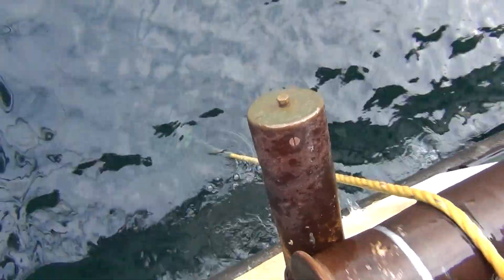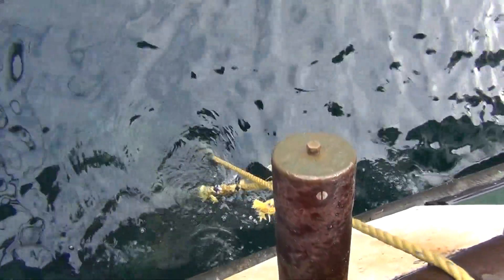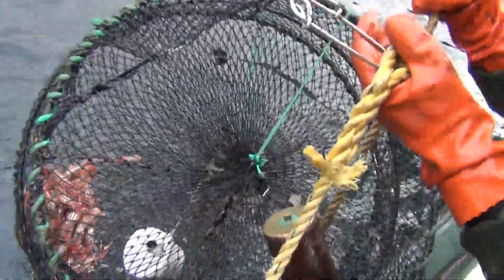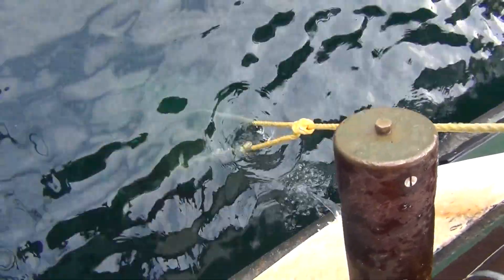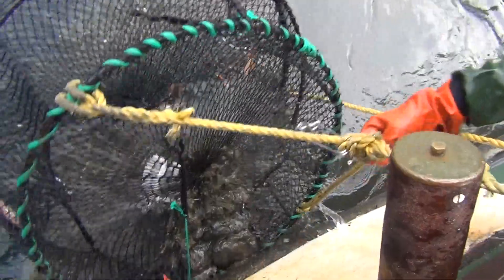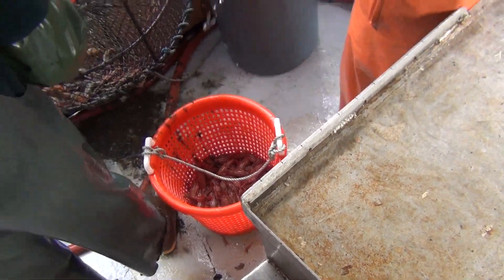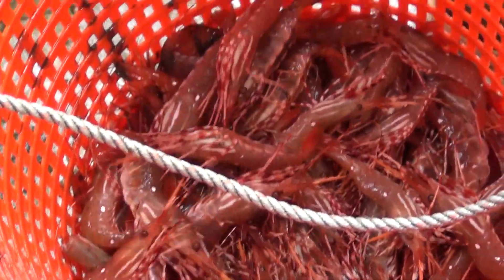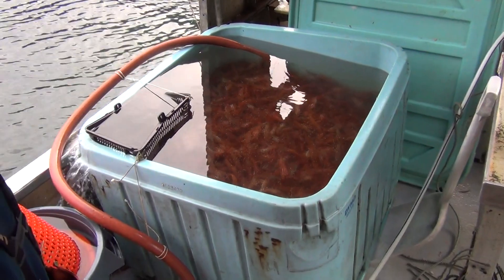Hauling Shrimp Pots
Spot Prawn pots being hauled